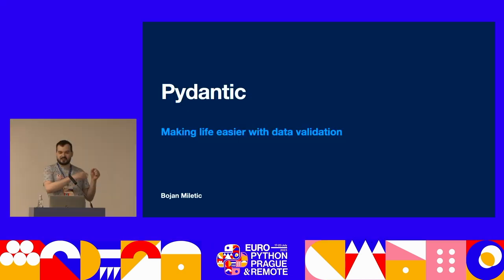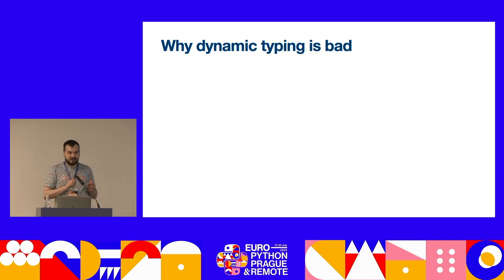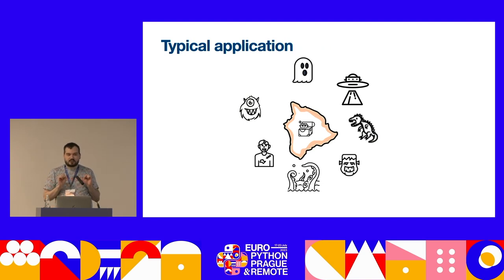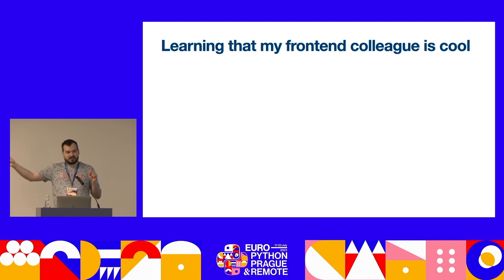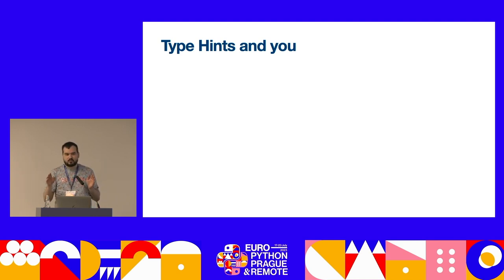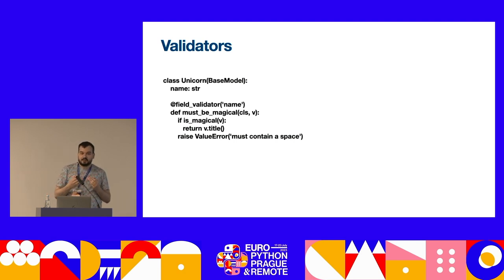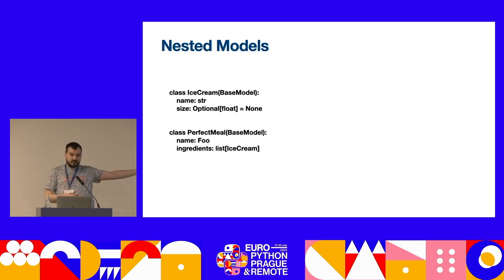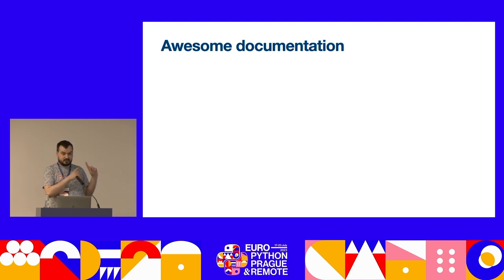Pydantic: Making life easier with data validation — Bojan Miletic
Abstract:

Data validation is a critical component of any software application, ensuring that the data processed by the application is accurate and consistent. However, data validation can often be a tedious and error-prone process, especially when dealing with complex data structures. Pydantic, a powerful and flexible data validation library for Python, simplifies the process of data validation by providing a declarative syntax that is easy to read and write.